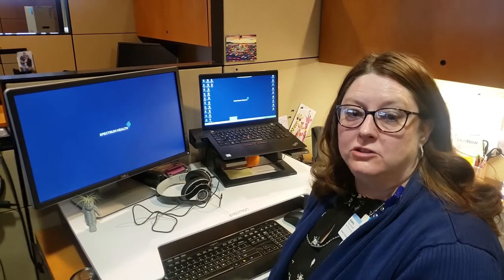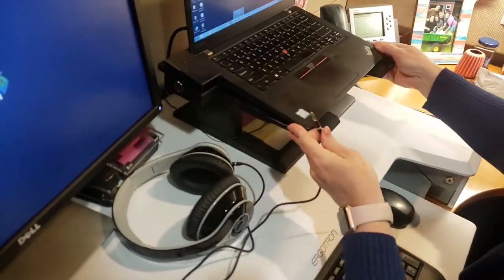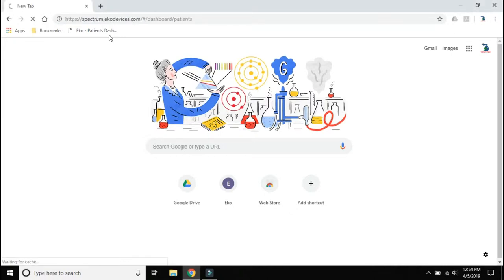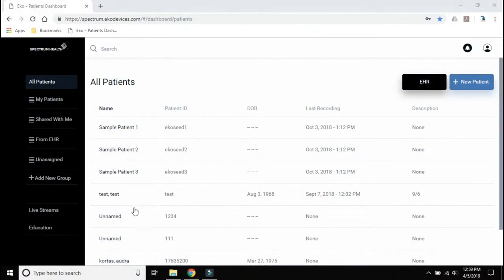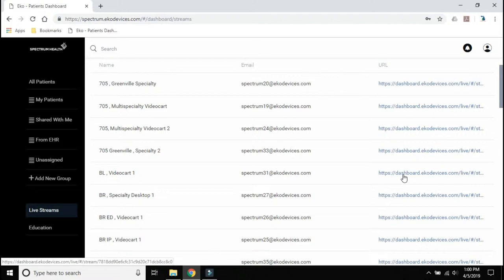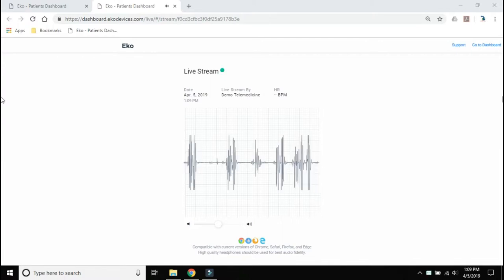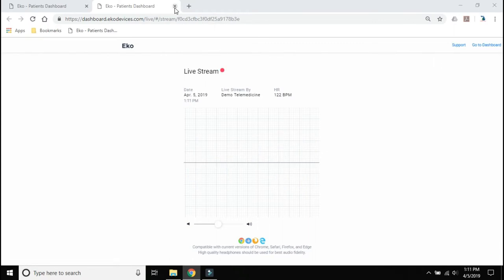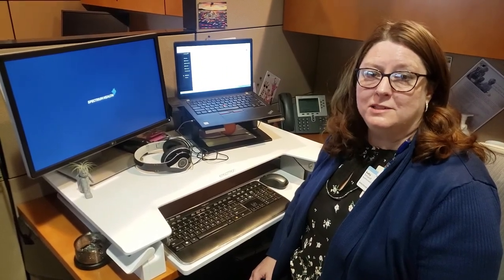Eko Stethoscope – Distant Site Training Video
Normal use of the provider dashboard to hear the telemedicine stethoscope deployed throughout the system.